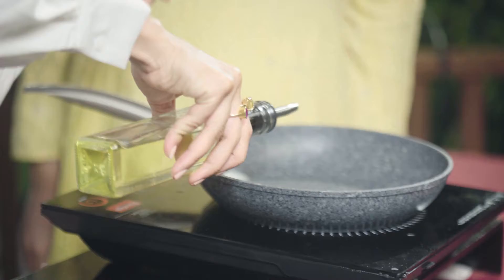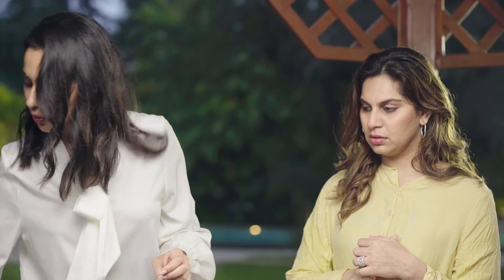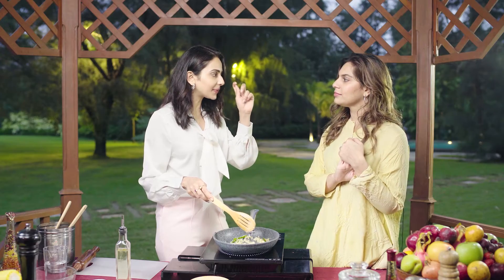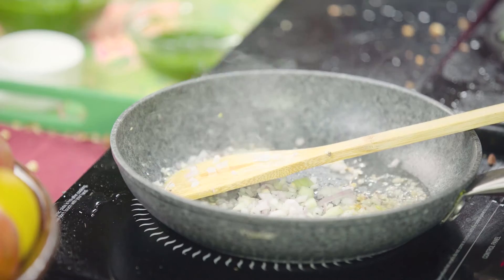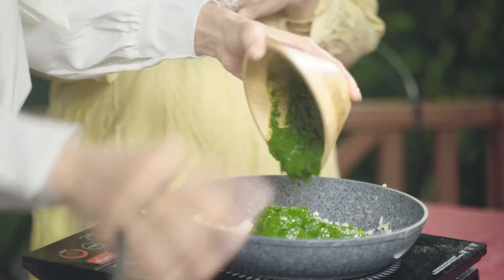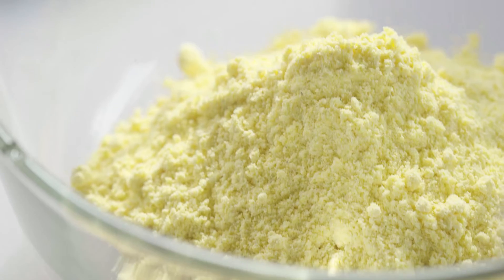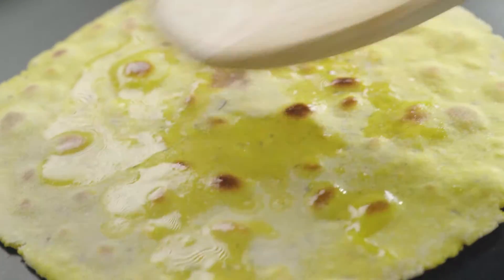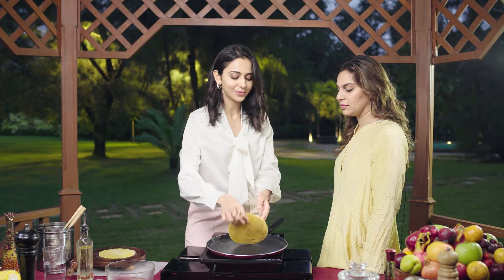Recipe | Increase App Usage | Influencer Led How to | UR Life | Rakul Preet Singh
Video created with Rakul Preet & other influencers to showcase recipes listed on the Simple Soulful app.

Digi Osmosis creates videos that will help you achieve your business goals.

Your goals could be increasing sales, consideration, drive app downloads & usage, highlight product features & benefits, showcase your brands achievement & success stories, raise funds for your business or win customer confidence with testimonials.

We have been creating videos for businesses for a long time which have been helped them generate sales & consideration.

Below are a few type of videos we have made.

We create videos for brands across industries namely, FMCG, Consumer Durables, Fashion & Apparel, Beauty & Cosmetics, Corporate, Fintech, Banking & Finance, Manufacturing, Agro, Entertainment, Sports, & many more.